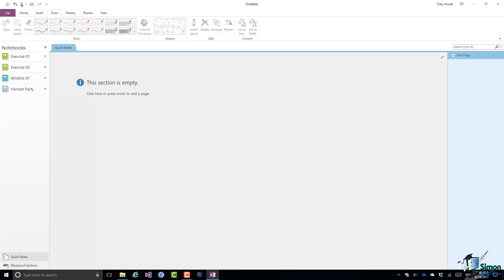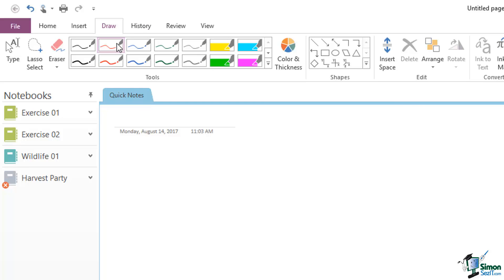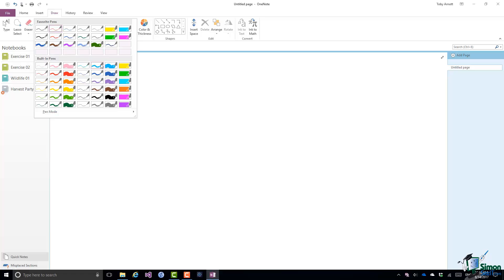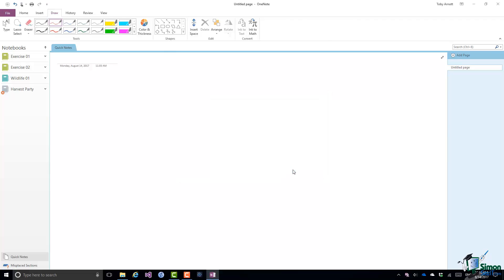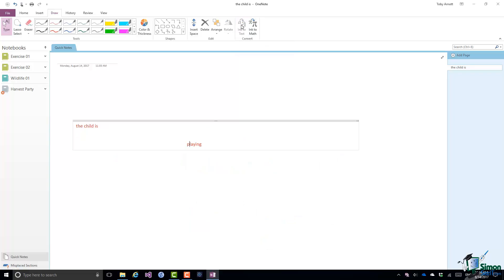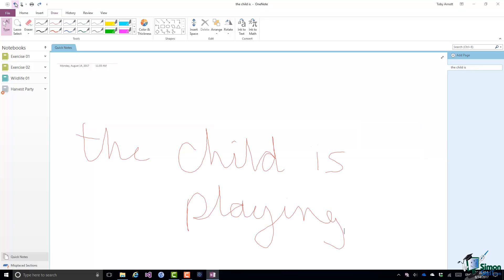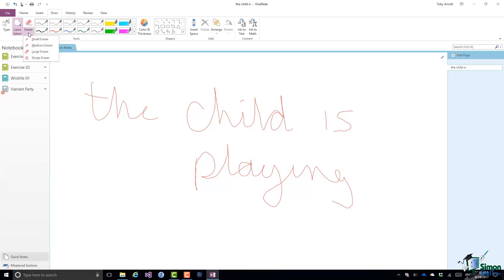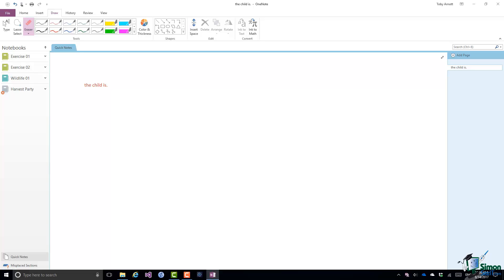How to Convert Handwriting to Text in OneNote 2016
During this Microsoft OneNote 2016 video tutorial, we're going to learn what we can do about handwriting in OneNote. Furthermore, we will learn how to convert handwriting into text in OneNote.